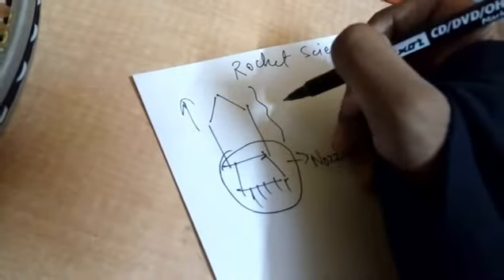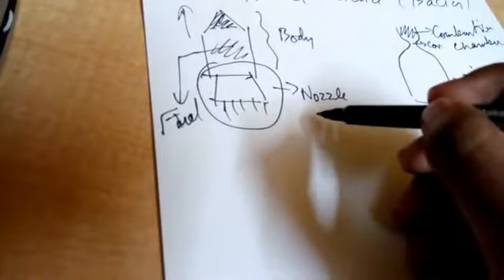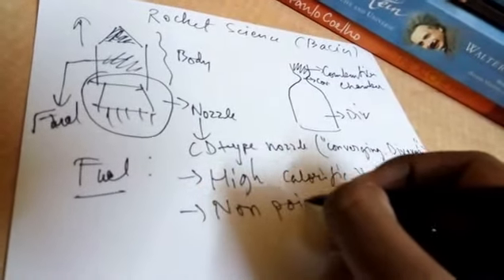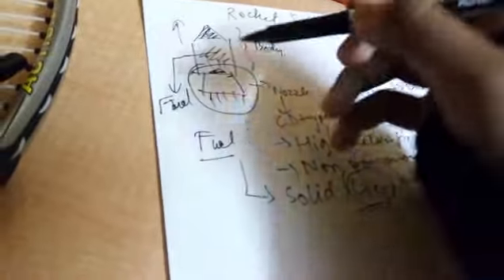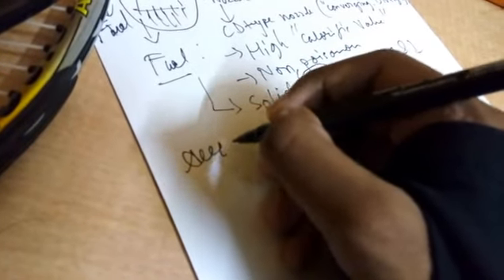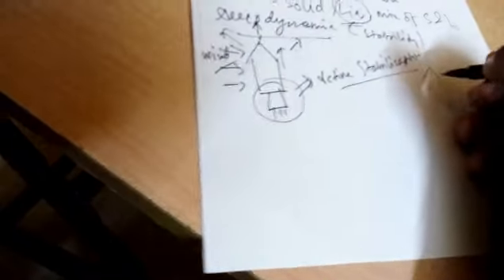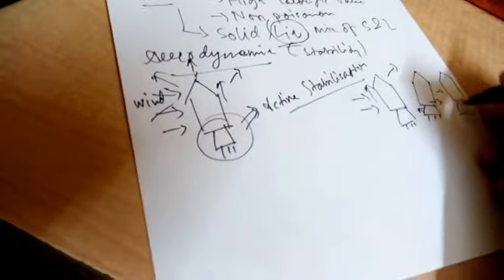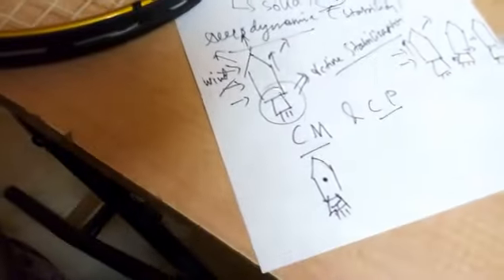Basic Rocket Science knowledge from scratch!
Hello Friends, this is my first video on Rocket Science.
Hope you like it and please comment any suggestions.